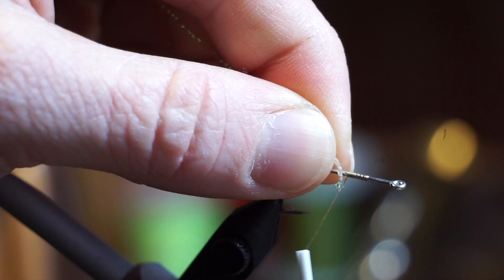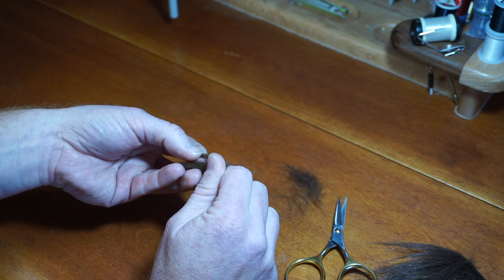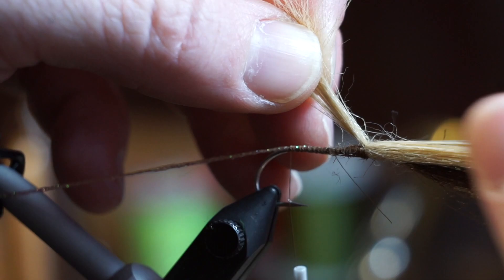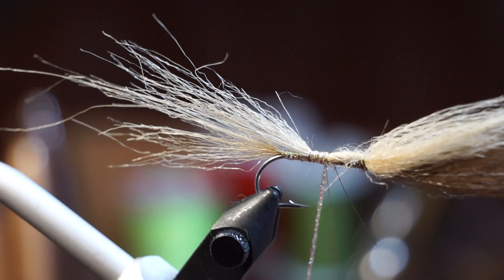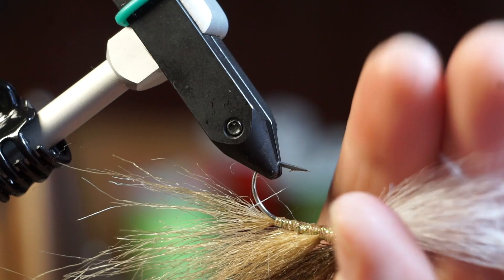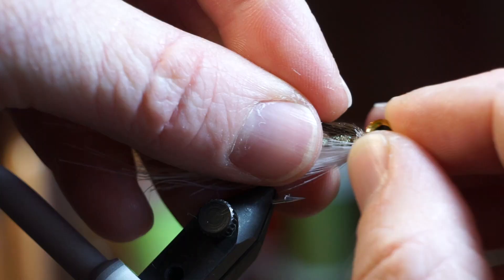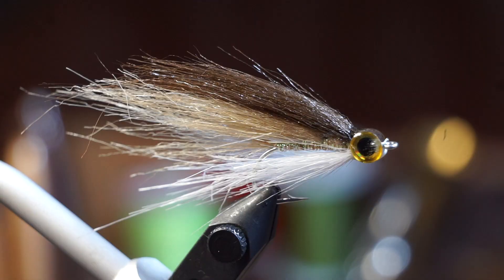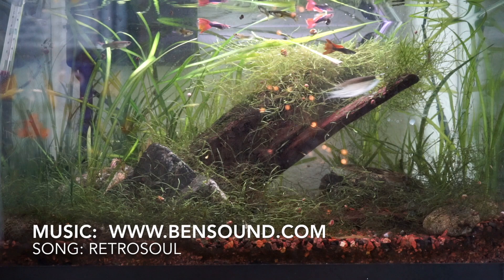Reverse Tied Minnow - UNDERWATER FOOTAGE - McFly Angler Fly Tying Tutorials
These flies are easy to tie, and very effective on many species across the fly fishing spectrum.  From freshwater fish including trout, bass and walleye, to saltwater fish like speckled trout, redfish, striper, and false albacore, This fly will catch just about any fish that is predatory on smaller baitfish.  Its also pretty durable, and will last through many hard strikes from toothy fish.

The movement from the craft fur is incredible, and really does seem to be very realistic.  The fly also looks great, and has just the right amount of sparkle to attract the fish, but not spook them.  It can be tied in a wide range of colors as well.  I tie this on a Gamakatsu SS15 hook in size 2, but you can use a heavier wire hook for larger fish species, and a thinner hook for trout.  You want the length of the hook shaft to be about the same though, so keep that in mind.  Also, you can use a stronger thread than I used, just if its thicker, make sure and use less thread wraps.  I prefer the thinner personally because its easier to keep the materials situated and even with it.  To give some extra weight to this fly, you could make a few wraps with some lead wire as well.  But I prefer this fly to suspend or slowly sink the way it does.

I tied up a few of these, and am selling them on eBay.  One of which will be the exact one I tied on this video if you are interested in purchasing them.  I only have one set available, so get it while its still up for sale!

Hook: Gamakatsu SS15 in size 2
Thread: Veevus 10/0 in brown
Hook Wrap: UTC Sparkle Braid in tan
Fiber: Extra Select Craft Fur in white, tan, and dark brown
Eyes: 3D eyes in 5-6mm
UV Resin: Solarez Thin Formula and Solarez "Bone Dry" Ultra Thin Formula

▬▬▬▬▬▬▬ My Shirts! ▬▬▬▬▬▬▬▬▬

Mike Lutz
Kenewho
Josh Sorvino
Matt Donovan
Michael Ragsdale
Eli Pittz
Jason Snyder